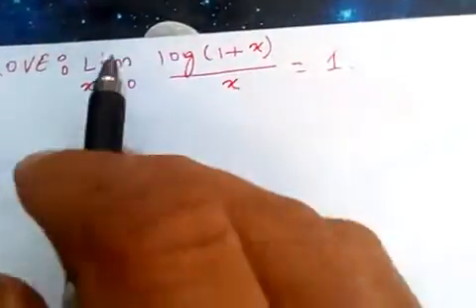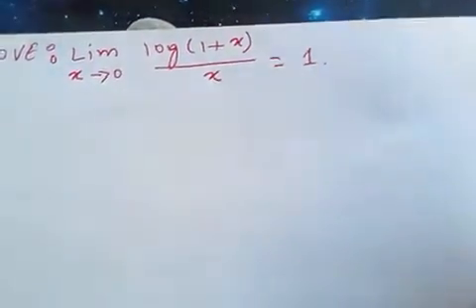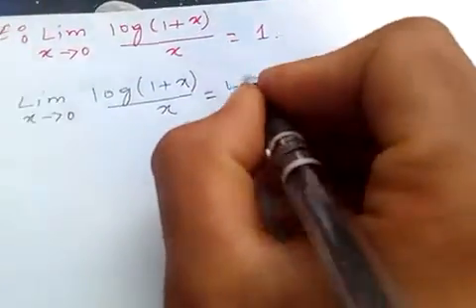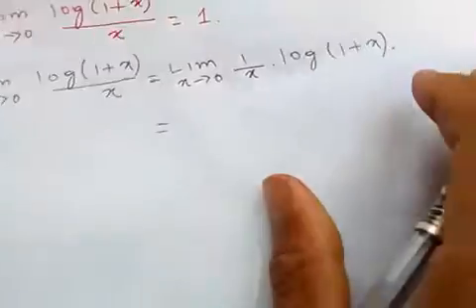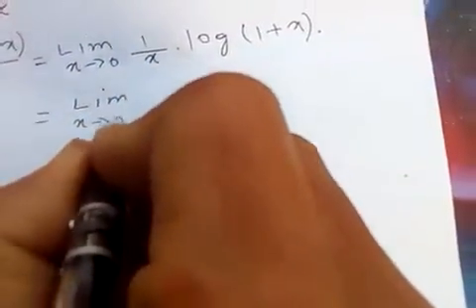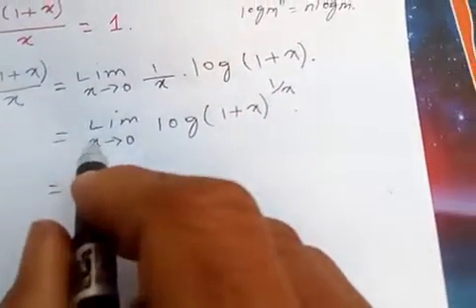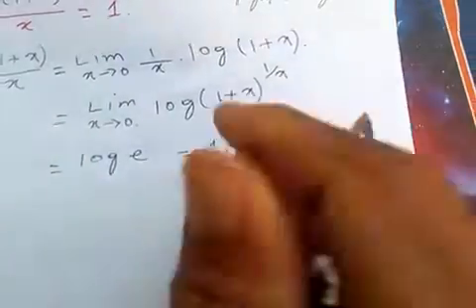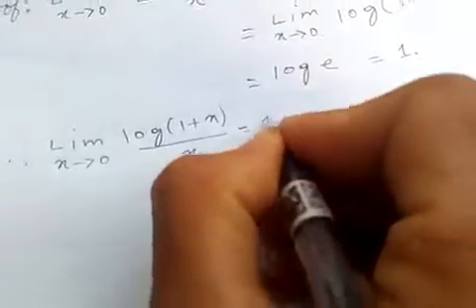Proof of lim(x→0)log(1+x)/x=1...